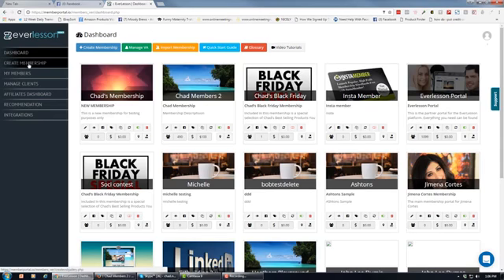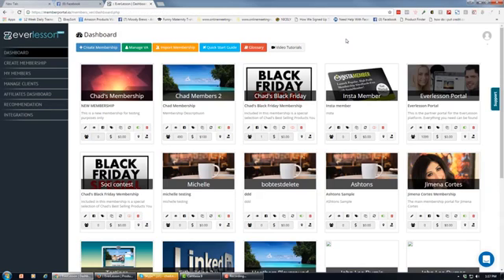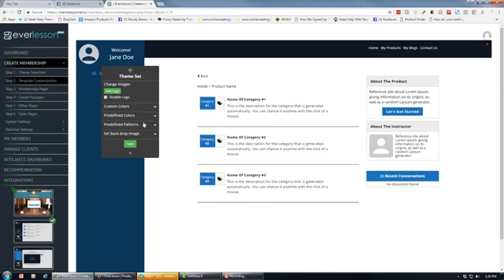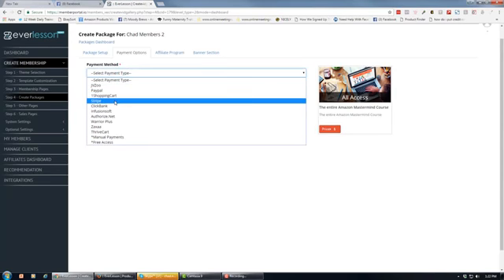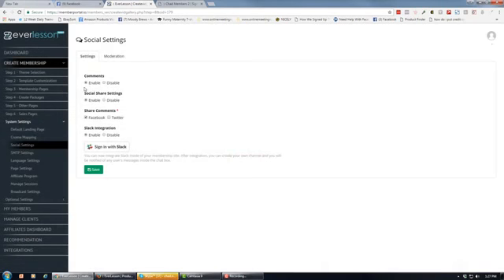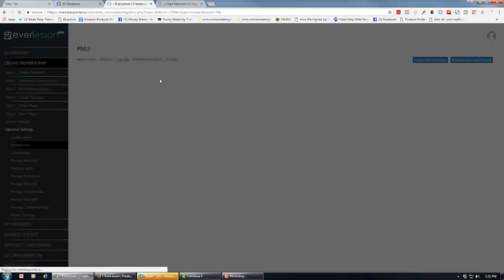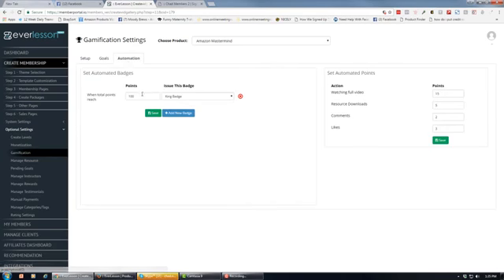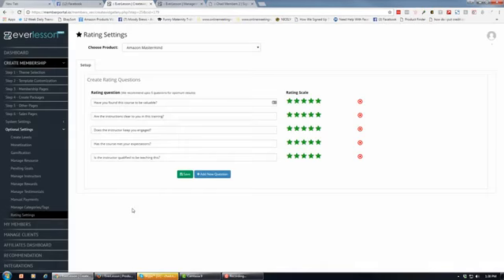everlesson | everlesson pro | everlesson login